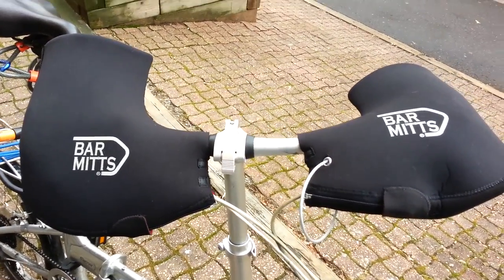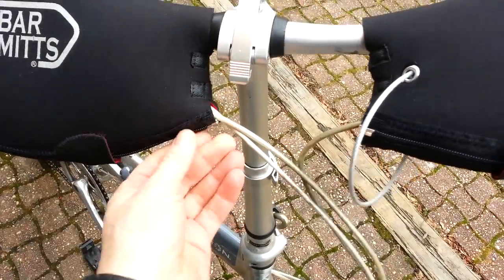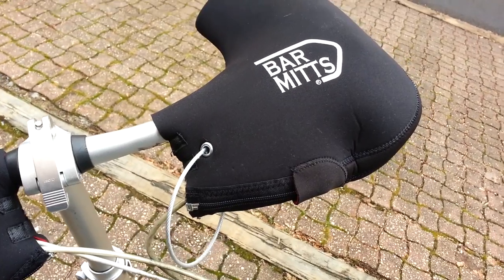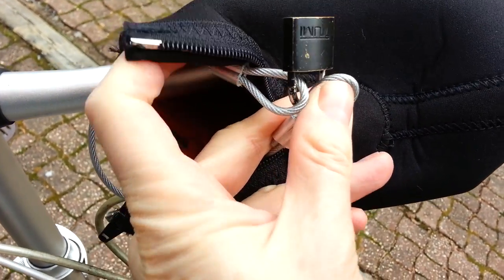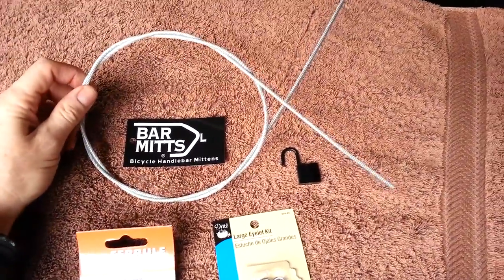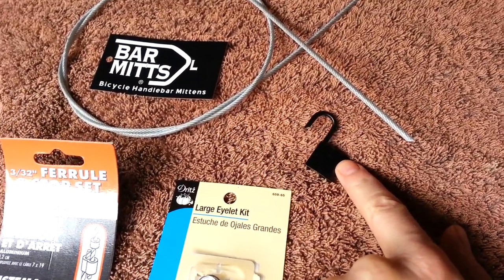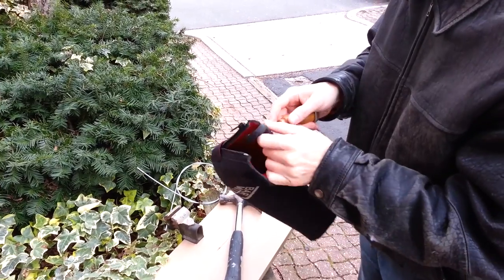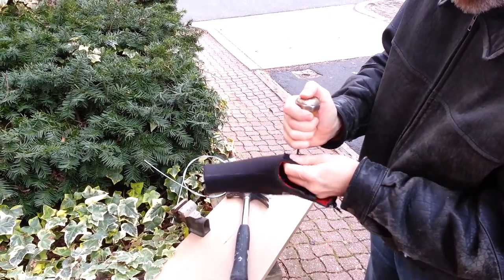Bar Mitts Anti Theft Tip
This is a fix to help prevent casual theft of your Bar Mitts when locking up your bike. It's clearly not foolproof and won't stop a determined thief but then I assume if someone's going to go to all that trouble they're most likely interested in stealing your entire bike and not just your Bar Mitts. Special thanks to my cameraman Dave.